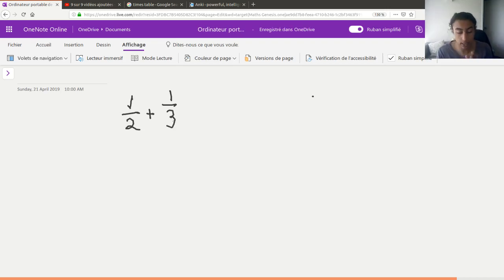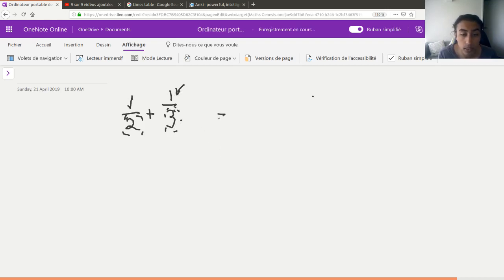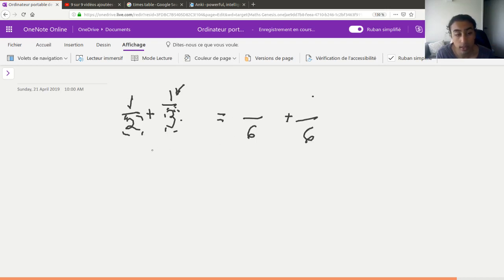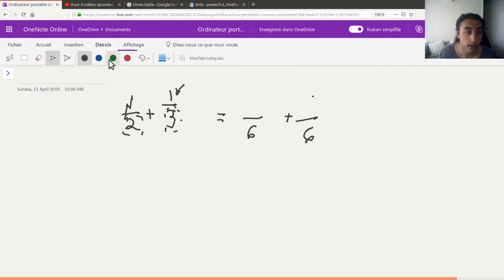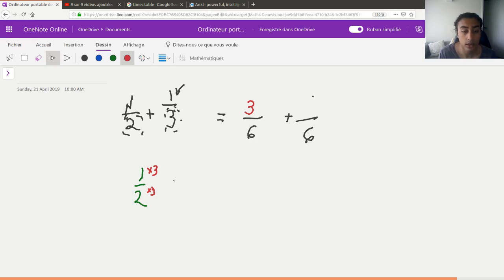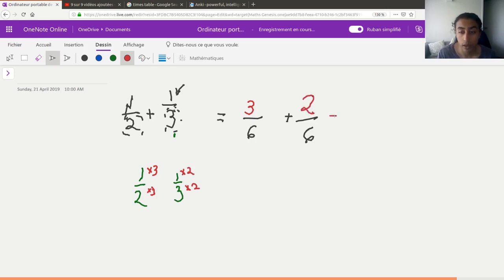Maths Genesis part 11